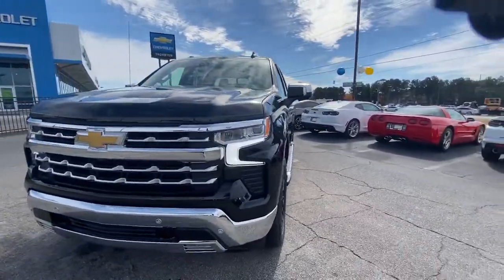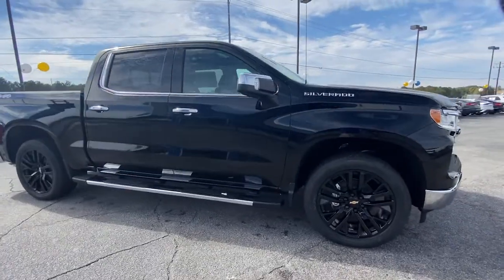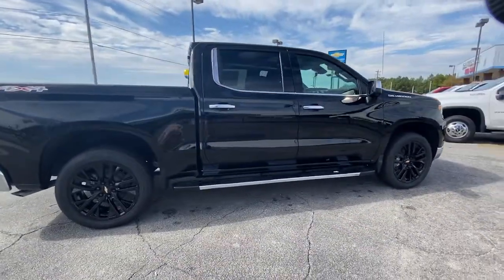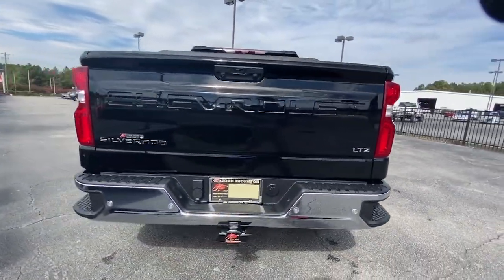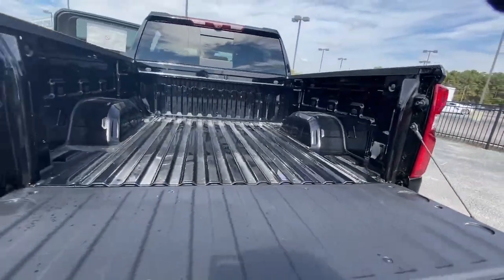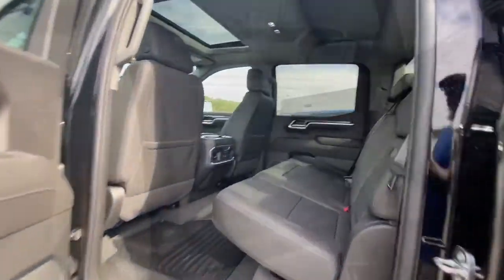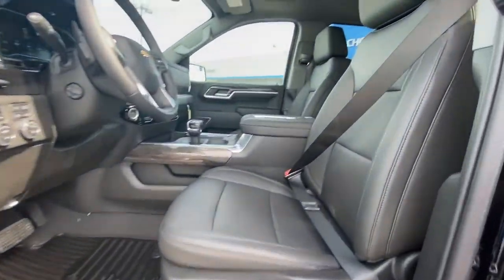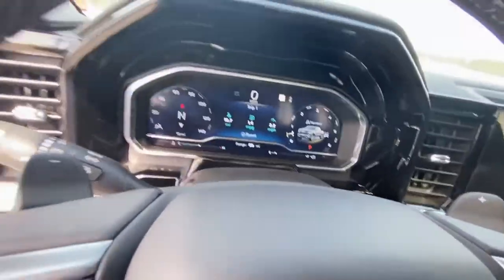2022 Chevrolet Silverado 1500 Lithia Springs, Douglasville, Powder Springs, Smyrna, Atlanta, GA 2295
Black New 2022 Chevrolet Silverado 1500 LTZ available in Lithia Springs, Georgia at John Thornton Chevrolet. Servicing the Douglasville, Powder Springs, Smyrna, Atlanta, GA area.

Recent Arrival!
Preferred Equipment Group 1LZ,Not Equipped w/Dynamic Fuel Management,3.23 Rear Axle Ratio,Auto-Locking Rear Differential,Wheels: 20 x 9 Sterling Silver Painted Aluminum,Wheels: 22 Transit Steel (LPO),Wheels: 22 High Gloss Black (LPO) (SGM),Perforated Leather-Appointed Front Seat Trim,10-Way Power Driver Seat w/Lumbar,Not Equip w/Ventilated Seat Cushion Blower Motor,LTZ Convenience Package II,LTZ Premium Package,Safety Package,Technology Package,Radio: Chevrolet Infotainment 3 Premium System,Electronic Cruise Control,Adaptive Cruise Control,Electric Rear-Window Defogger,Color-Keyed Carpeting Floor Covering,OnStar & Chevrolet Connected Services Capable,120-Volt Instrument Panel Power Outlet,Bed View Camera,Power Sunroof,Chrome Assist Steps,Deep-Tinted Glass,LED Cargo Area Lighting,Power Tailgate,Rear Wheelhouse Liners,High Capacity Suspension Package,Trailering Package,Integrated Trailer Brake Controller,Not Equipped w/Front & Rear Park Assist,Not Equipped w/Steering Column Lock,Rear Camera Mirror,SiriusXM w/360L,Driver Memory,Power Sliding Rear Window w/Rear Defogger,10-Way Power Passenger Seat Adjuster w/Lumbar,Chevrolet Connected Access Capable,Power Front Passenger Windows w/Express Up/Down,Power Rear Windows w/Express Down,Keyless Open & Start,Power Front Windows w/Driver Express Up/Down,Front Rubberized Vinyl Floor Mats,Rear Rubberized-Vinyl Floor Mats,Bluetooth For Phone,Remote Vehicle Starter System,Front Rainsensing Wipers,Compass,Hitch Guidance,Floor Mounted Center Console,Auto-Dimming Inside Rear-View Mirror,Outside Heated Power-Adjustable Mirrors,Chrome Mirror Caps,Electronic Transmission Range Selector Shifter,Safety Alert Seat,Wireless Charging,Heated Driver & Front Outboard Passenger Seats,2nd Row Heated Outboard Seats,120-Volt Bed Mounted Power Outlet,Heated Steering Wheel,Auxiliary External Transmission Oil Cooler,Ventilated Driver & Front Passenger Seats,170 Amp Alternator,Electrical Steering Column Lock,Power Tilt & Telescoping Steering Column,Single-Speed Transfer Case,Leather Wrapped Steering Wheel,LTZ Convenience Package,LTZ Plus Package,Chevy Safety Assist,Wireless Phone Projection,Hitch Guidance w/Hitch View,Standard Tailgate,Up-Level Rear Seat w/Storage Package,Front LED Fog Lamps,IntelliBeam Automatic High Beam On/Off,Trailer Camera Provisions,Perimeter Lighting,2 USB Data Ports,Dual Rear USB Ports (Charge Only),Ultrasonic Front & Rear Park Assist,12.3 Multicolor Reconfigurable Digital Display,Following Distance Indicator,Trailering App,Forward Collision Alert,Rear Cross Traffic Alert-Braking,Universal Home Remote,Lane Keep Assist w/Lane Departure Warning,Automatic Emergency Braking,Steering Wheel Audio Controls,Front Pedestrian Braking,Rear Pedestrian Detection,Trailer Side Blind Zone Alert,Premium Bose 7-Speaker Sound System,Theft Deterrent System (Unauthorized Entry),HD Surround Vision,15 Diagonal Multicolor Head-Up Display,Front Frame-Mounted Black Recovery Hooks,Wi-Fi Hot Spot Capable,Auto High-beam Headlights,AM/FM radio: SiriusXM with 360L,Premium audio system: Chevrolet Infotainment 3 Premium,Apple CarPlay/Android Auto,4-Wheel Disc Brakes,Air Conditioning,Electronic Stability Control,Front Bucket Seats,Front Center Armrest,Tachometer,Voltmeter,ABS brakes,Alloy wheels,Auto-dimming door mirrors,Automatic temperature control,Brake assist,Bumpers: chrome,Delay-off headlights,Driver door bin,Driver vanity mirror,Dual front impact airbags,Dual front side impact airbags,Front anti-roll bar,Front dual zone A/C,Front fog lights,Front reading lights,Front wheel independent suspension,Fully automatic headlights,Heated door mirrors,Heated front seats,Heated steering wheel,Illuminated entry,Low tire pressure warning,Memory seat,Occupant sensing airbag,Outside temperature display,Overhead airbag,Overhead console,Panic alarm,Passenger door bin,Passenger vanity mirror,Power door mirrors,Power driver seat,Power passenger seat,Power steering,Power windows,Radio data system,Rain sensing wipers,Rear reading lights,Rear seat center armrest,Rear step bumper,Rear window defroster,Remote keyless entry,Security system,Speed control,Speed-sensing steering,Split folding rear seat,Steering wheel mounted audio controls,Telescoping steering wheel,Tilt steering wheel,Traction control,Trip computer,Variably intermittent wipers,Ventilated front seats,Auto-dimming Rear-View mirror,7 Speakers